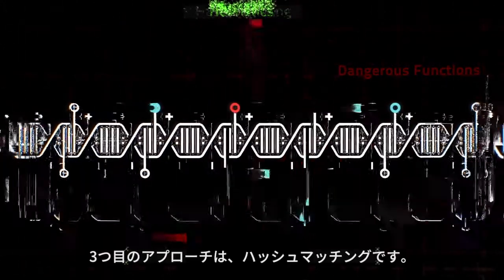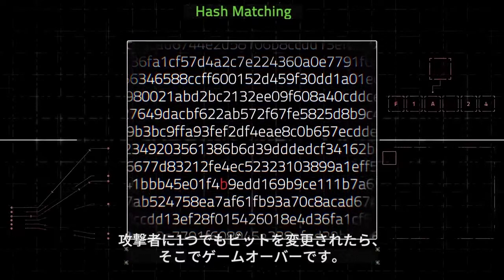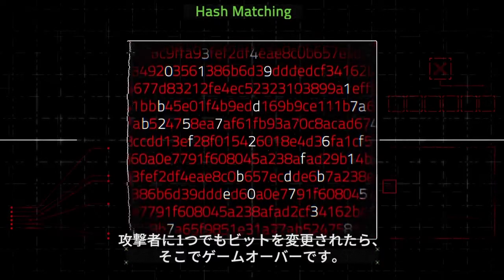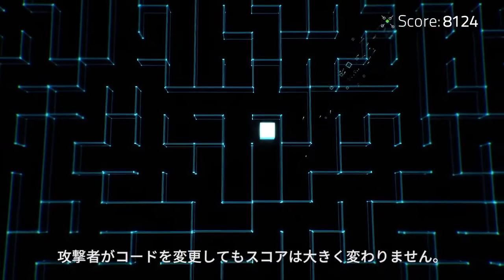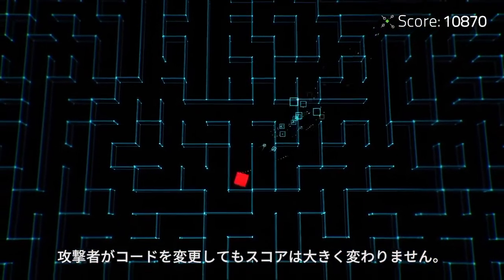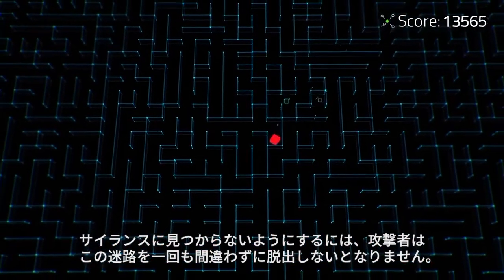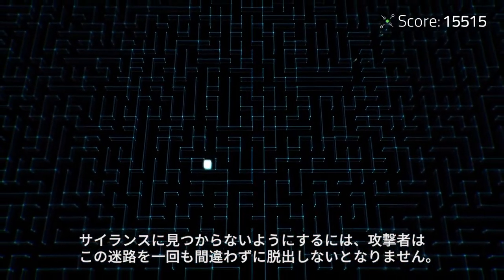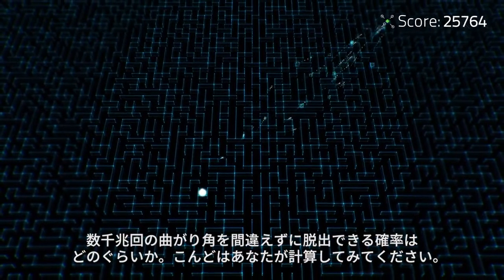従来型アンチウイルス vs AIアンチウイルス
従来型アンチウイルスで採用されている「バイトマッチング」、「ヒューリスティックス」、「ハッシュマッチング」という3種類のアプローチと、サイランスのAI（人工知能）アンチウイルス「CylancePROTECT」との違いをご紹介します。